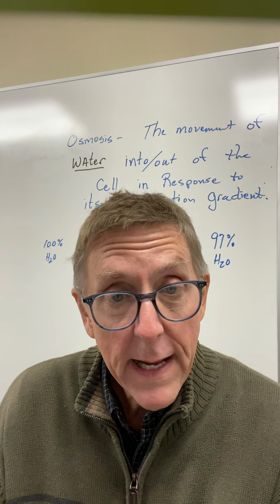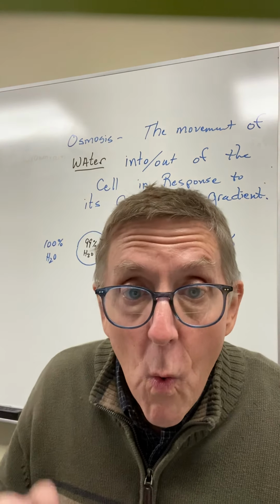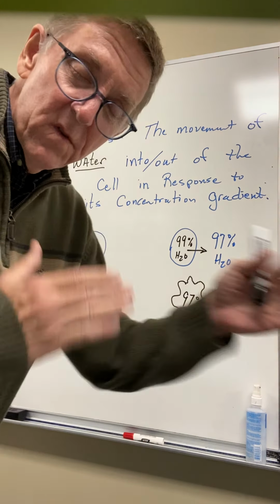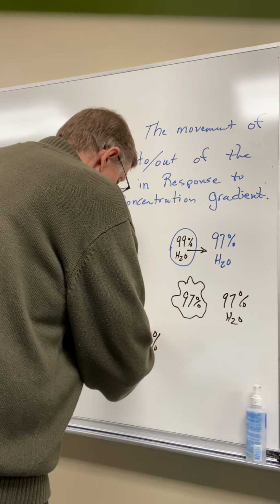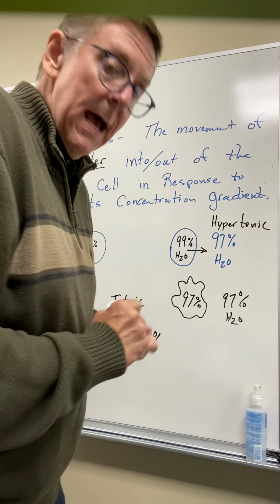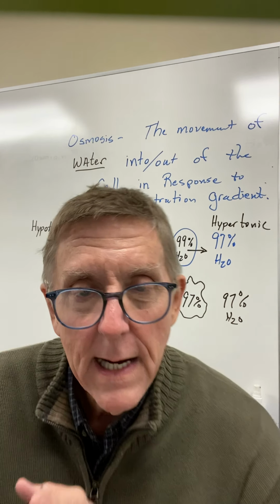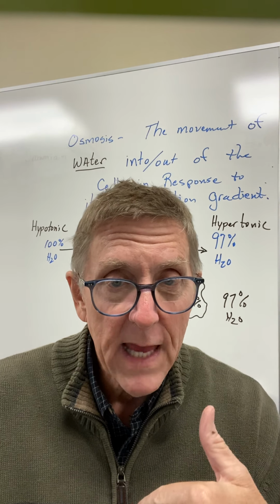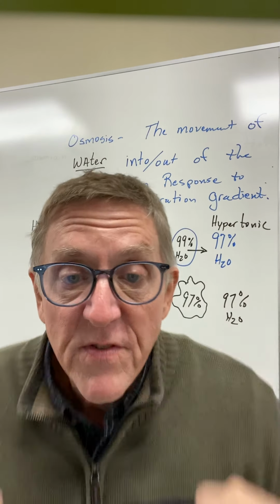Cell chapter final #3